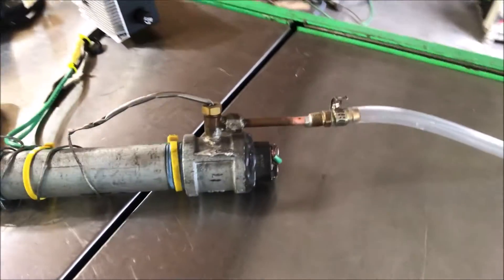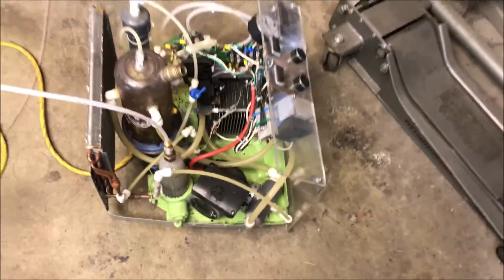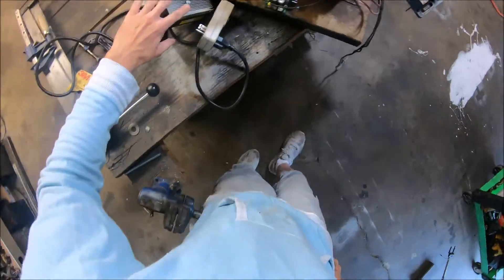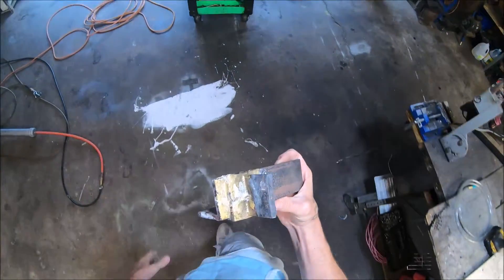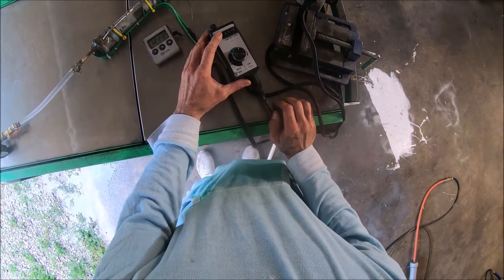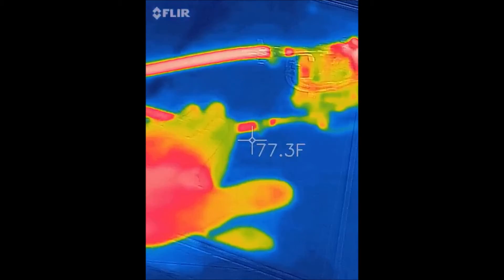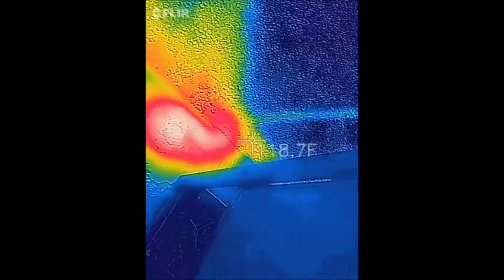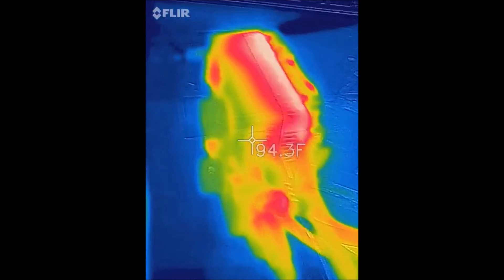Electric Inline water heater with triac power controler and temp display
This video contains Paid links that gives me a 6% commission if you click and buy any product on that website . This video contains Paid links that gives me a 6% commission if you click and buy any product on that website . How hot will 2000 watts get a flow rate of 500 ml/min?  I used a hot water heater heating element and a router speed controller.
Delta T = 74 Deg F @ 0.5 lpm 1700 watts

Besides the pollution aspects of burning crude, I think that the main problem or difficulty comes from the fact that crude is not a distillate.  None of the potential nasty stuff in the "bottom of the barrel" have been removed from the crude.  Obviously you can burn it - hell, we burn coal, coke, wood, biomass, and all sorts of stuff, but your equipment has to be designed for it.  If you want to displace a distillate fuel, and I believe that is the crux of your question, then the quality of the crude will be a very important factor in determining whether or not this will be possible.